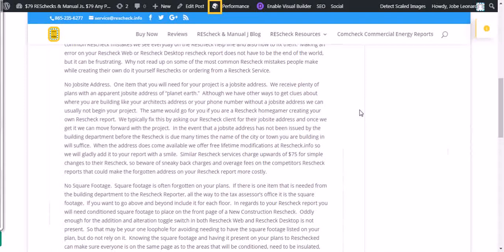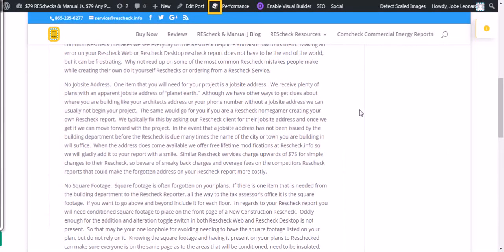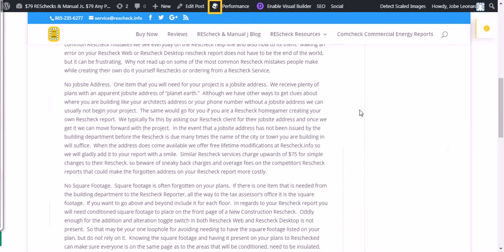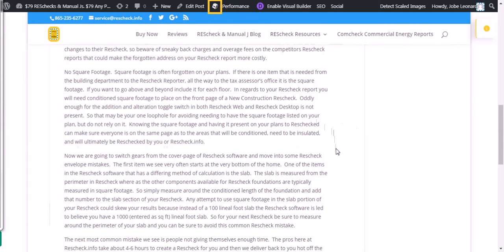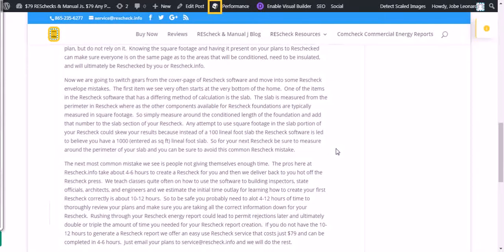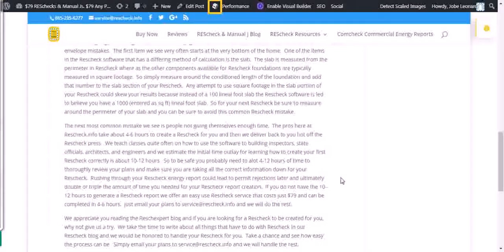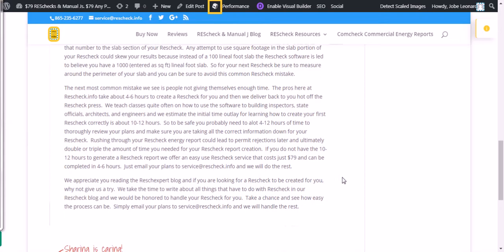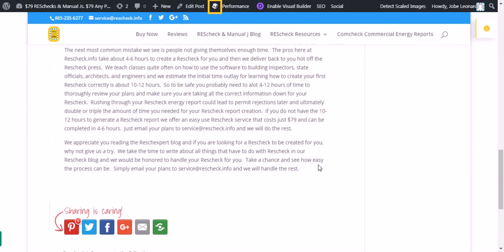Common Rescheck Mistakes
the Rescheck Podcast, and the Reschexpert blog discuss the most common errors and mistakes made and found with Rescheck online software suite Rescheck Web and Rescheck Desktop.